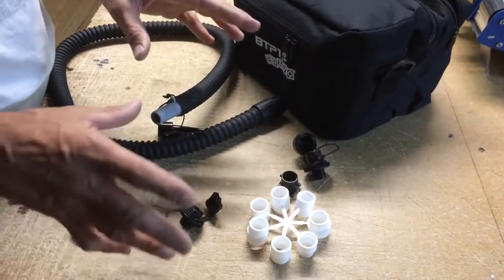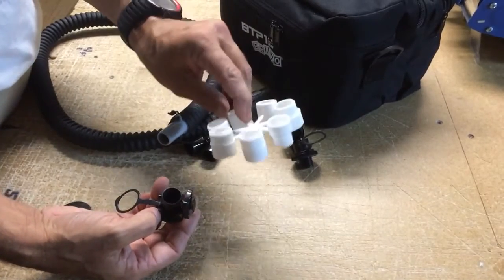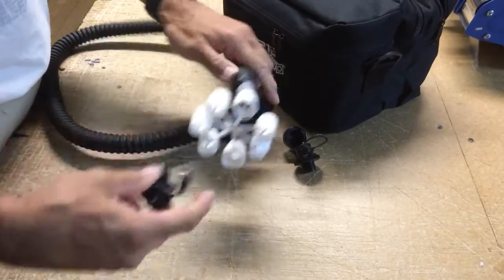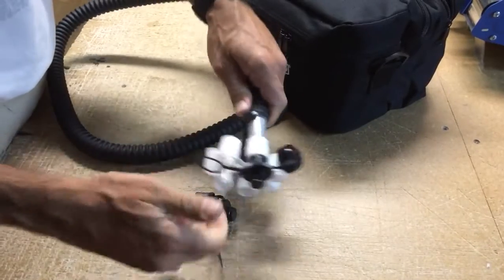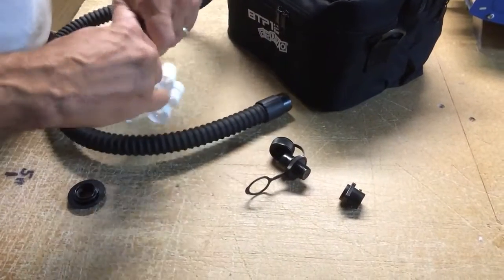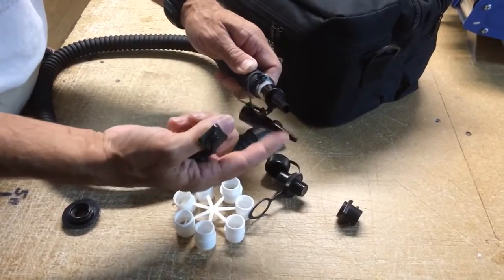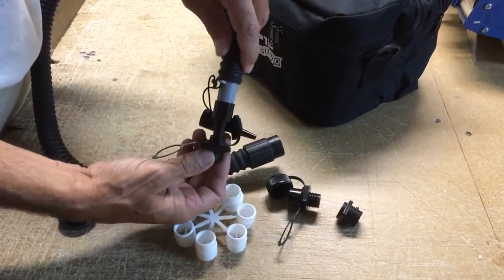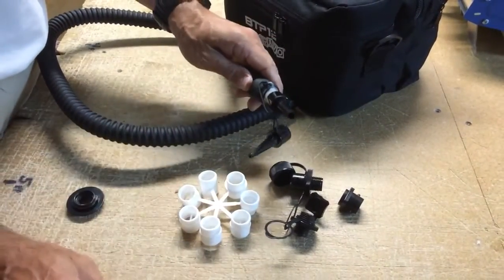Electric bravo pump fittings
Jeff explains how the included bravo pump fittings work with the Cabrinha adapter.